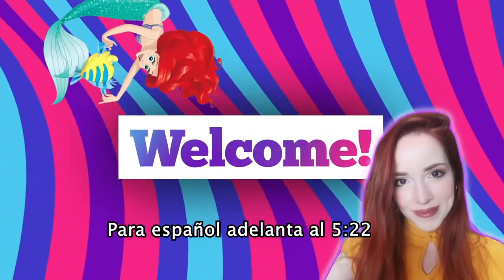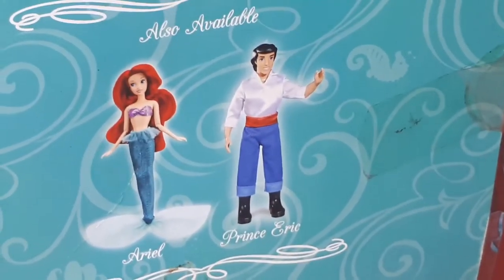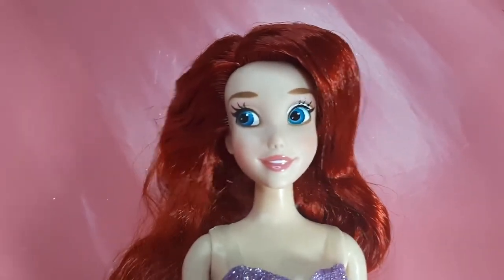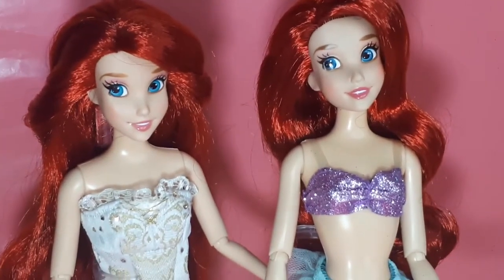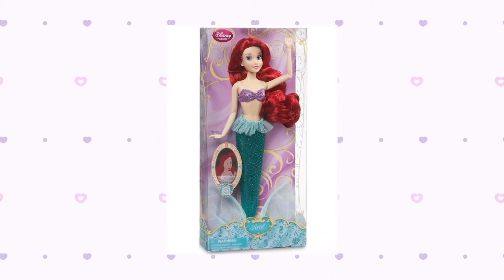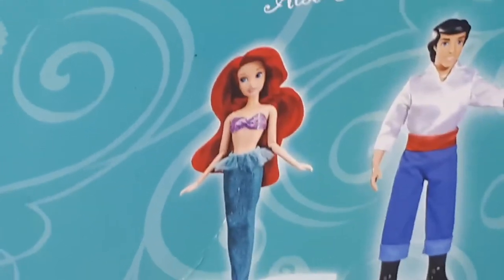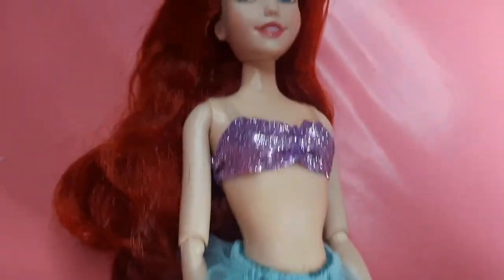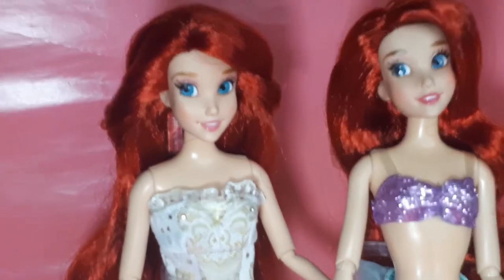Let's review 2013 Classic ARIEL doll🧜‍♀️🐚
**VIDEO EN ESPAÑOL: 05:22**

Today I'm unboxing and reviewing the 2013 Ariel doll from the Disney store.

Hoy hice un unboxing de la muñeca de Ariel del 2013 de la Disney store y esta es mi reseña.